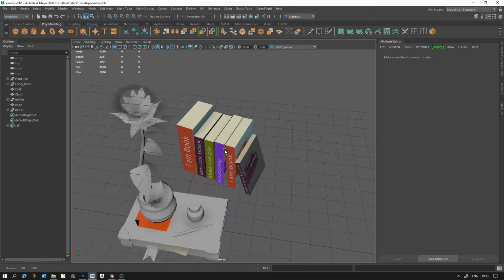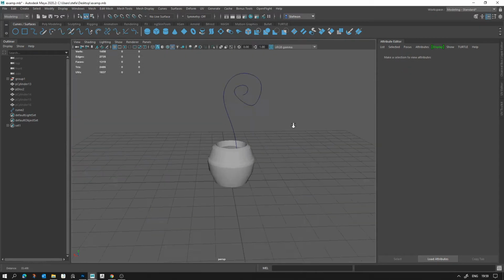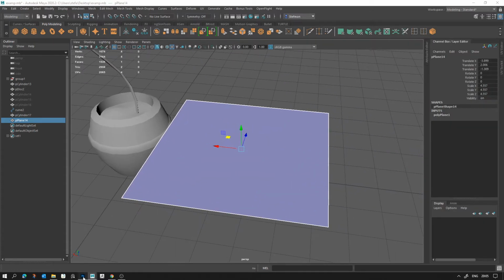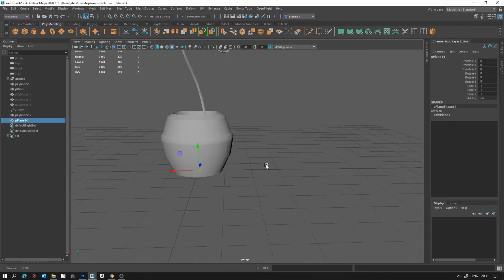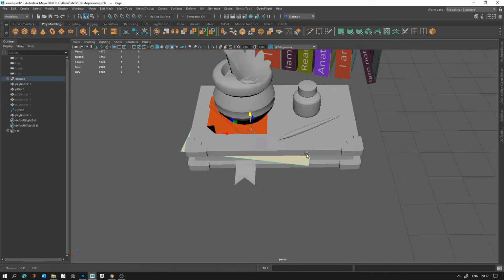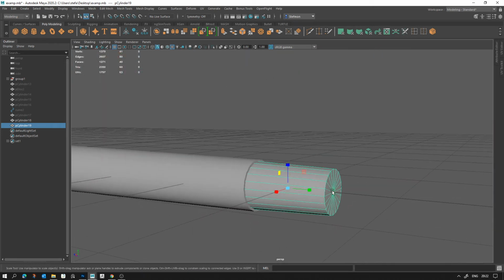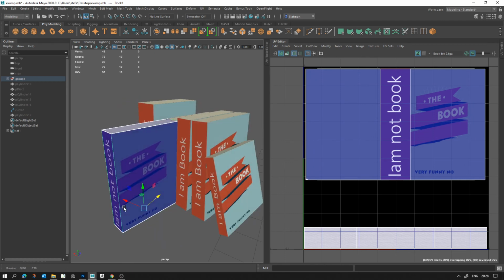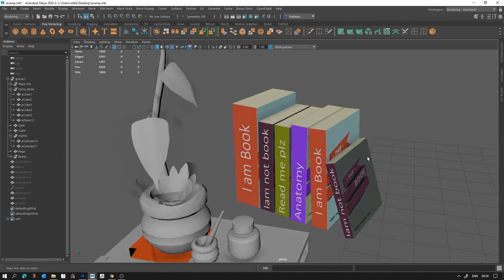Pots, Leaves and Plants, Small Objects, Cloth and Books